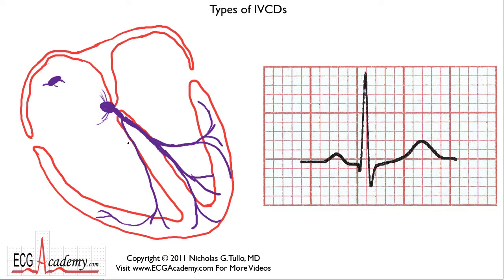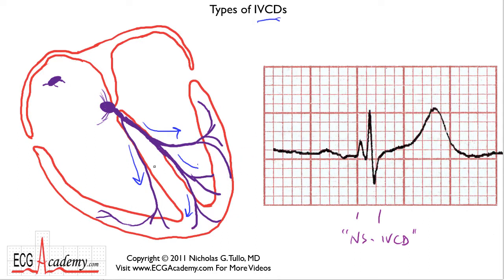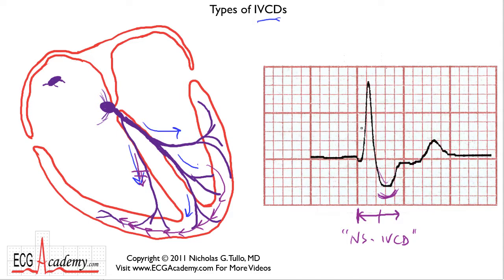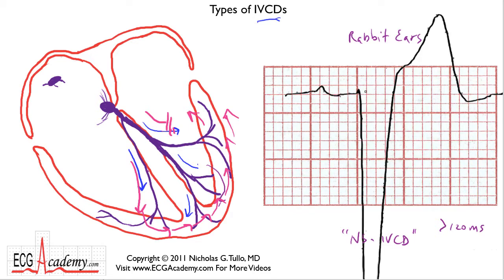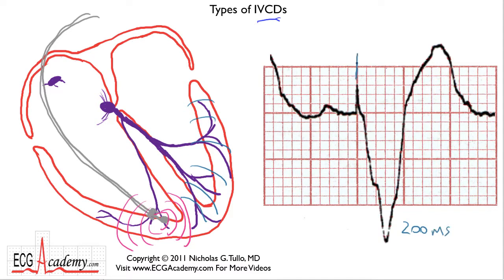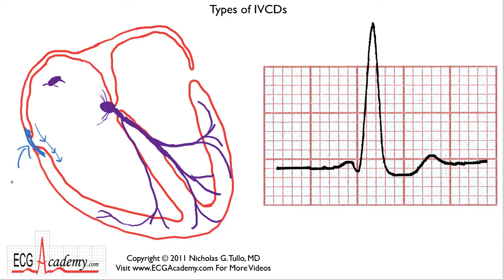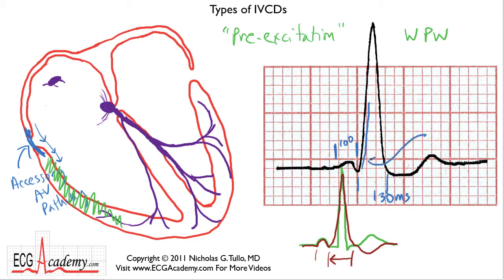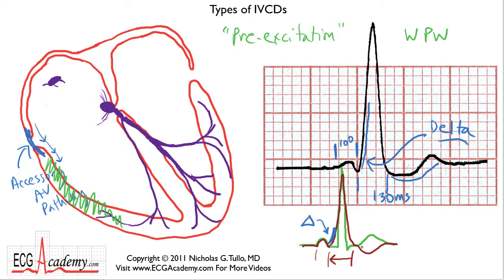Types of IVCDs ECG (10-2)